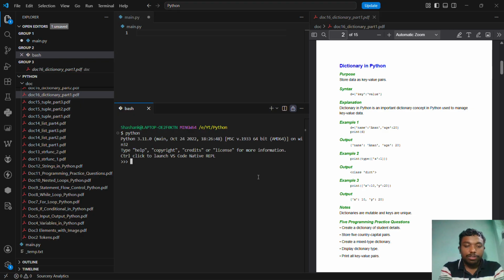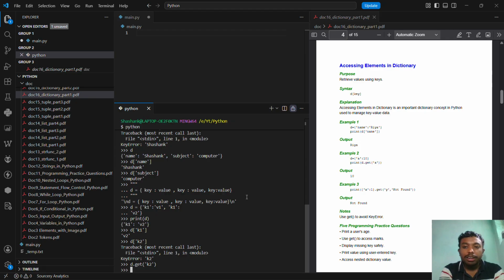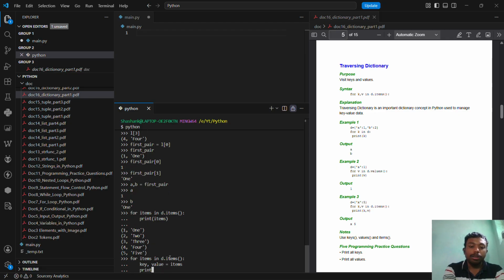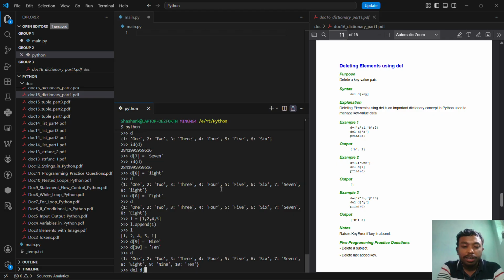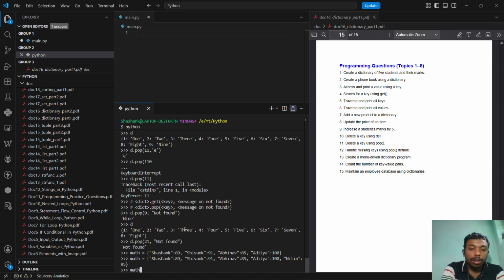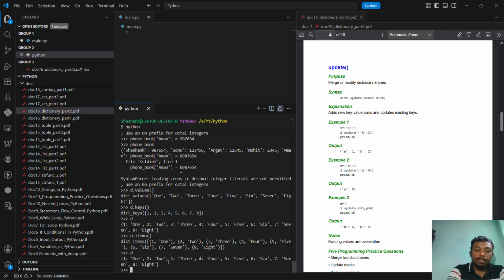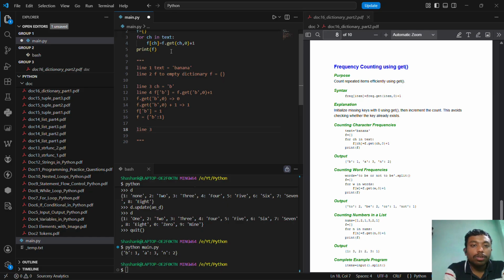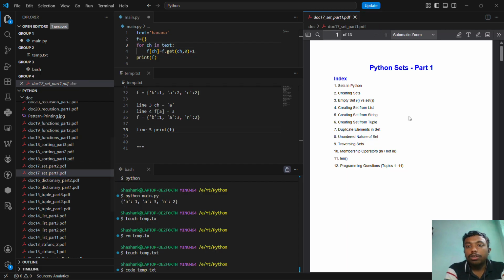Python Dictionary | Complete Guide for Beginners | Lecture 14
In this lecture, you'll learn everything about Python Dictionaries, one of the most powerful data structures for storing data as key-value pairs. We'll cover dictionary creation, accessing values, updating data, dictionary methods, and practical examples.

📚 Topics Covered:
✅ What is a Dictionary?
✅ Creating Dictionaries
✅ Accessing Values
✅ Adding & Updating Items
✅ Removing Items
✅ Dictionary Methods
   • keys()
   • values()
   • items()
   • get()
   • clear()
   • pop()
   • popitem()
✅ Dictionary Operations
✅ Dictionary Comprehension
✅ Dictionary vs List & Tuple
✅ Practical Examples

🎯 By the end of this video, you'll be able to:
• Create and use dictionaries confidently.
• Store and retrieve data using key-value pairs.
• Add, update, and remove dictionary items.
• Use the most important dictionary methods.
• Understand when to use dictionaries instead of lists or tuples.

👨‍💻 This video is perfect for:
• Complete Beginners
• School & College Students
• Python Learners